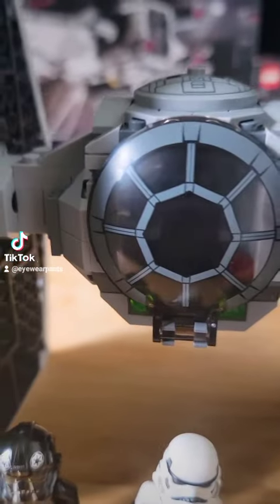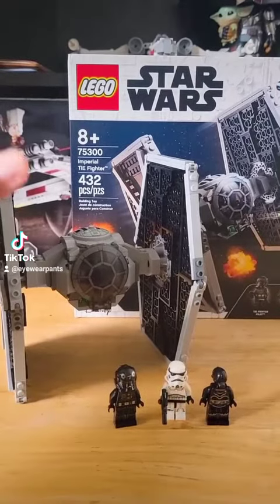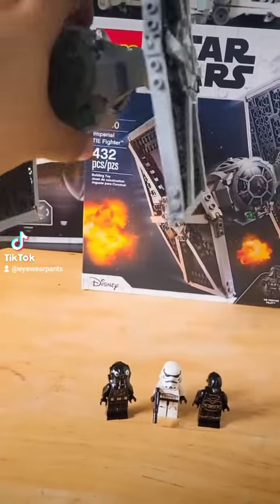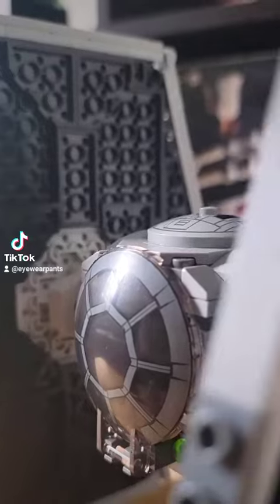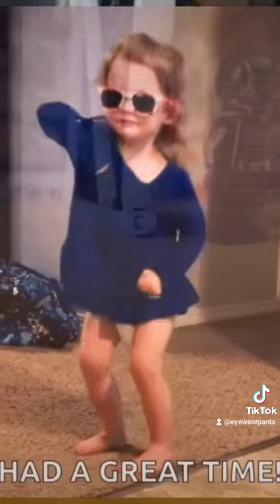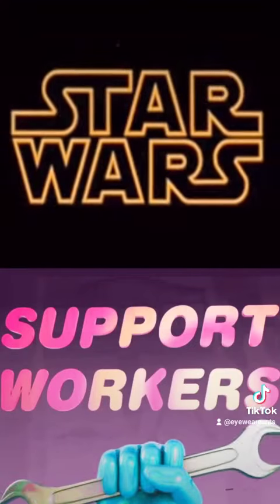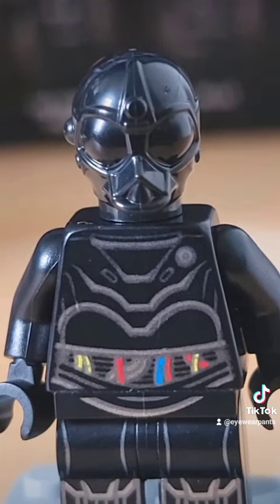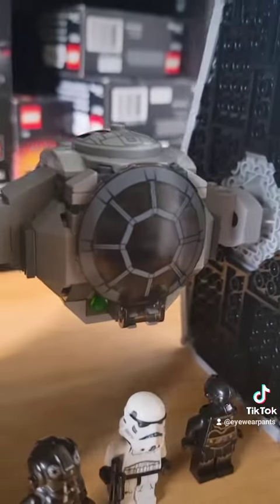LEGO Imperial TIE Fighter (75300)